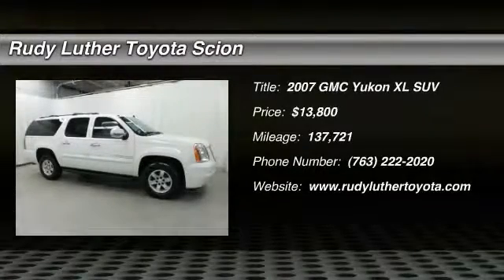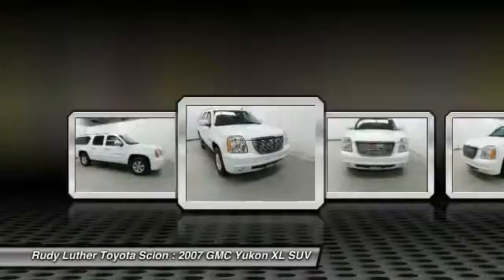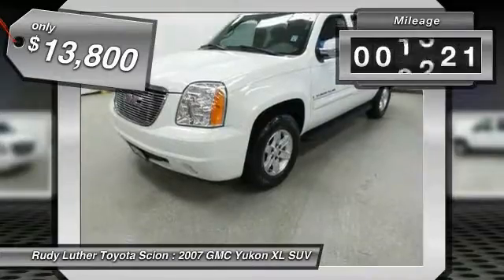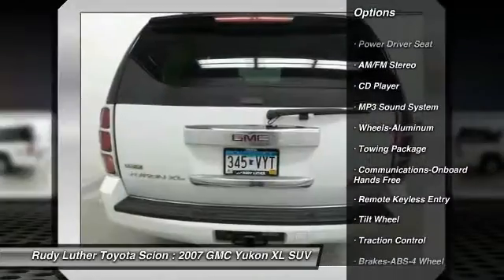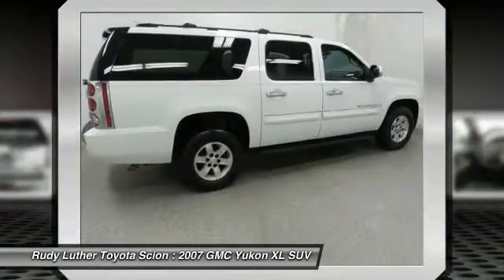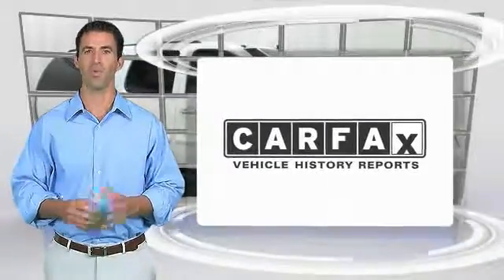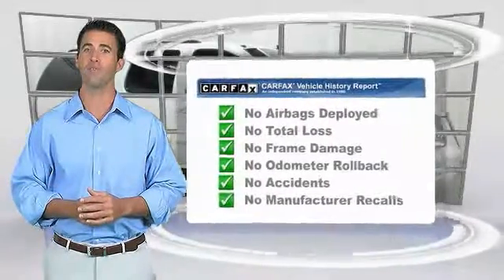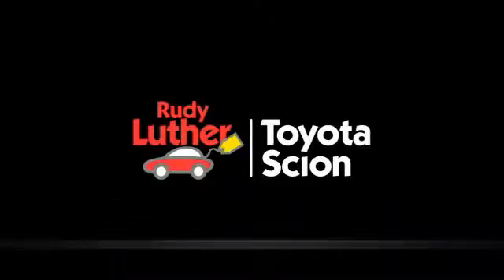2007 GMC Yukon XL Golden Valley,Minneapolis,Bloomington,MN 170831B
2007 GMC Yukon XL

PRICED TO MOVE $1,500 below Kelley Blue Book! Summit White exterior and Ebony interior. 5 Star Driver Front Crash Rating. CLICK ME! KEY FEATURES INCLUDE: SLE 4WD Model, Alloy Wheels, Heated Leather Seats, Power Sunroof, Premium Bose Sound, Third Row Seat, Trailer Hitch, CD Player, Rear A/C, Dual Zone A/C.Vehicle Serviced Here: Service History Available. EXPERTS RAVE: Edmunds.com explains Completely overhauled for 2007. The most notable changes include a more spacious cabin with upgraded materials, a more powerful 5.3-liter V8, . 5 Star Driver Front Crash Rating. 5 Star Passenger Front Crash Rating. PRICED TO MOVE: This Yukon XL is priced $1,500 below Kelley Blue Book. GMC SLE with Summit White exterior and Ebony interior features a 8 Cylinder Engine with 310 HP at 5200 RPM*. MORE ABOUT US: Rudy Luther Toyota Scion has been selling and servicing Toyota vehicles since June 1977. We make price the easy part of your buying experience. We base our pricing on current market value. We call it the Luther Fair Value Price. We focus on giving you the information you need to make a well informed decision while making sure you have the best experience possible. Our customers told us that the most unpleasant aspect of buying a new vehicle was the negotiating process. So we changed it. Pricing analysis performed on 1/7/2017. Horsepower calculations based on trim engine configuration. Please confirm the accuracy of the included equipment by calling us prior to purchase.